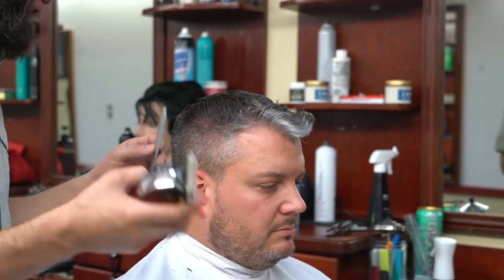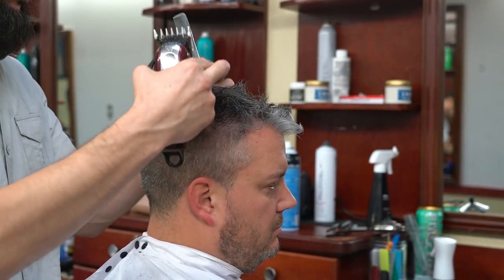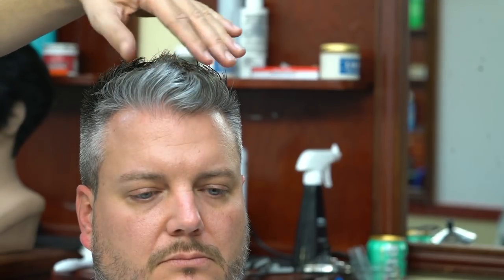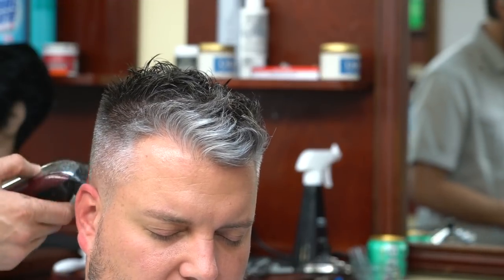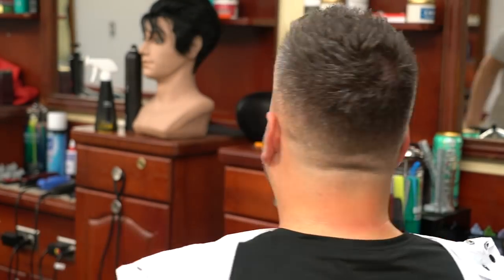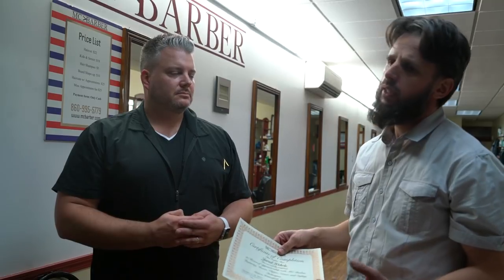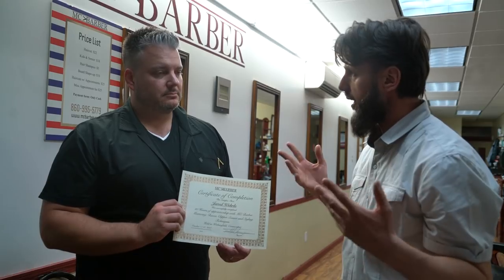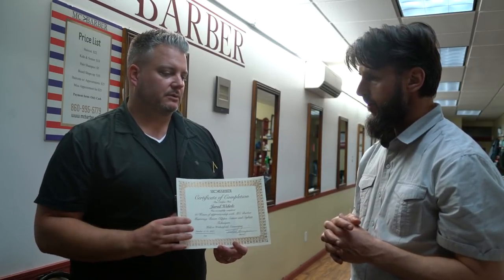Men's Haircut 2018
In this video, MC Barber is demonstrating how to create a messy fohawk.

Interested in the hair cutting razor MC uses? Check it out

-0:59 MC starts with a 1 1/2 plastic guard on Wahl clippers.
-4:15 Switching to Oster clippers, he uses an Outliner (.1mm) metal guard.
-4:36 MC moves back to Wahl clippers using a closed guard, adjusting it when necessary.
-5:10 Still using Wahl clippers, MC switches to a 1 plastic guard.
-6:22 To further blend his fade, he uses a 1/2 plastic guard on Wahl clippers.
-6:49 Watch a quick beard trim.
-7:33 Moving to the top of the head, MC uses a notching technique with scissors to remove length while creating texture.
-11:20 MC returns to a 1 1/2 plastic guard on Wahl clippers to ensure there were no hairs left behind.
-12:57 Using a straight razor, MC creates a shape up.
-14:20 Watch a quick shave with a straight razor.